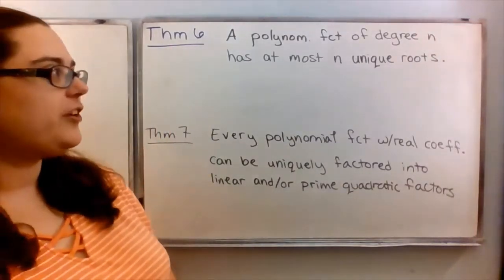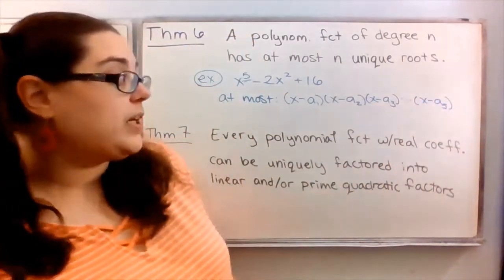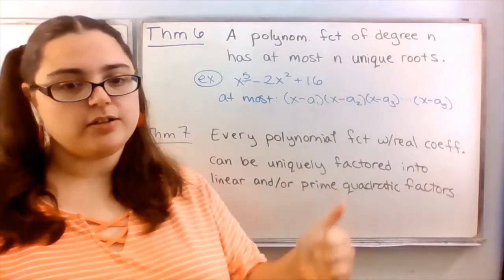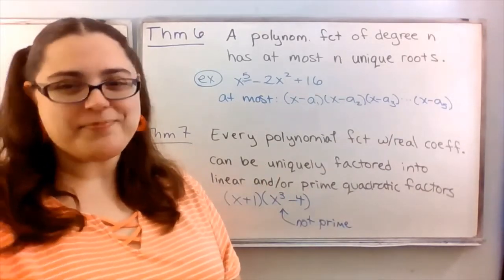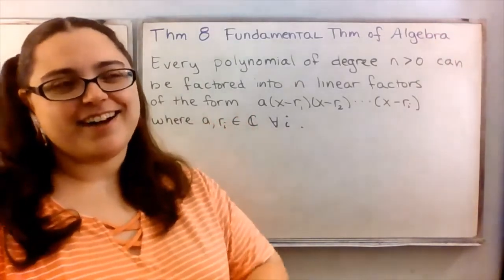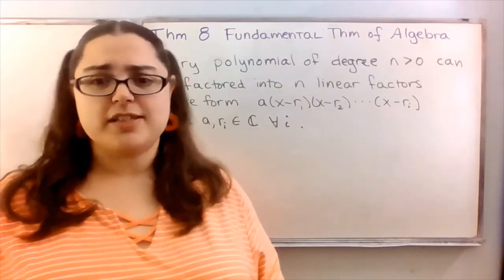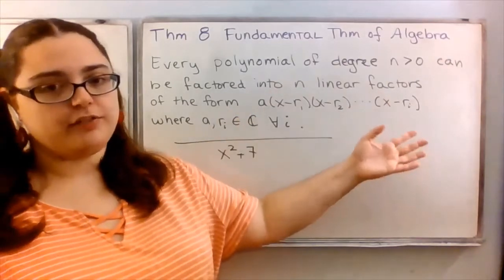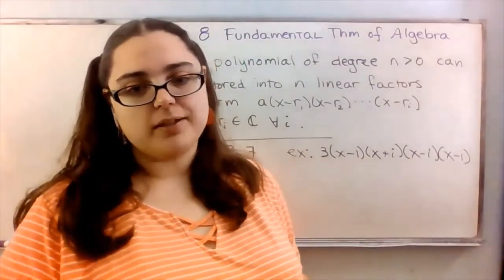Precalc 2-5 | Three Theorems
Three theorems that help us to know when we have finished factoring a polynomial.